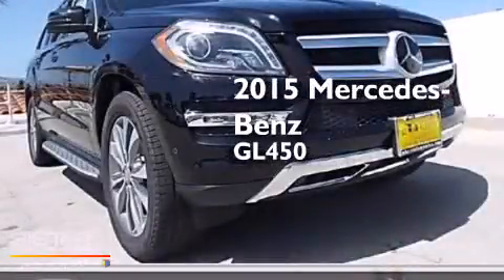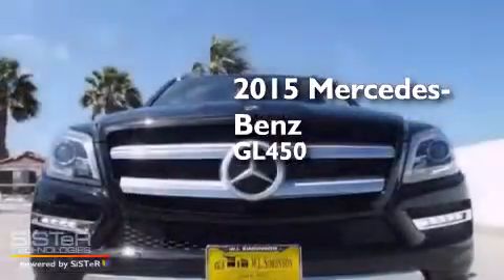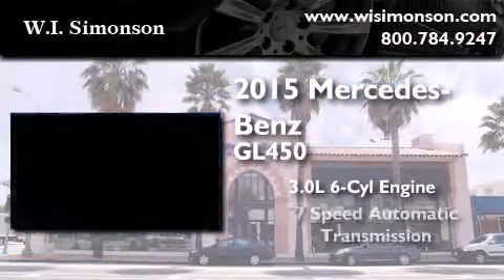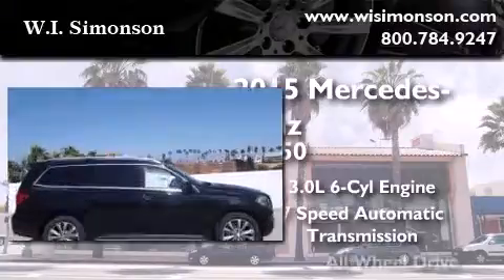2015 Mercedes-Benz GL450 4MATIC Santa Monica CA 90403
We have been honored to serve the Santa Monica CA area , we promise that your experience at our dealership will exceed your expectations ! Year : 2015 Make : Mercedes-Benz Model : GL450 Engine : 3.0L V-6 cyl Trans . : 7 speed automatic Exterior : Jet Black Miles : 6 Interior : Black Stock : FA466453 W.I. Simonson 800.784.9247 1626 Wilshire Blvd Santa Monica , CA 90403